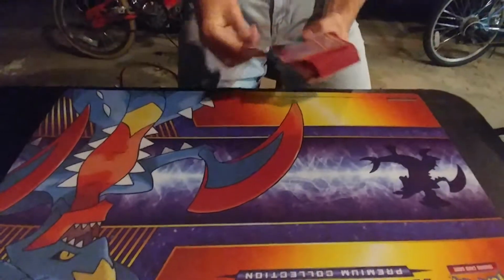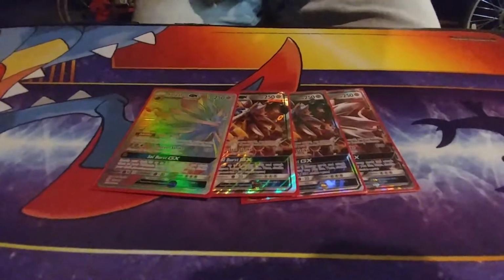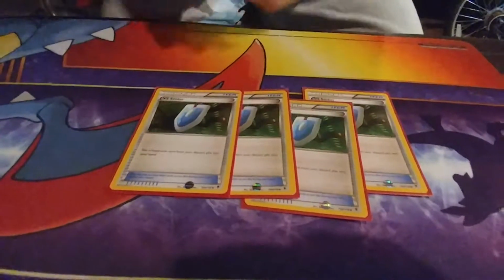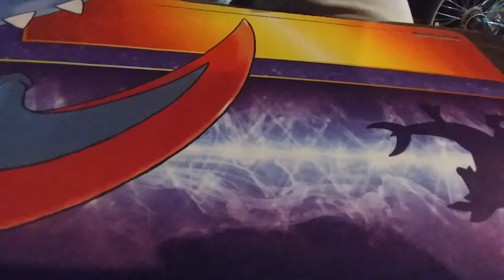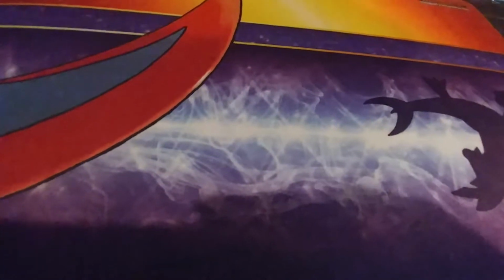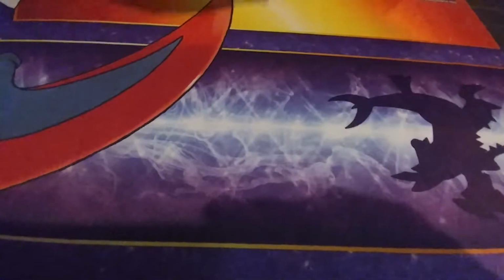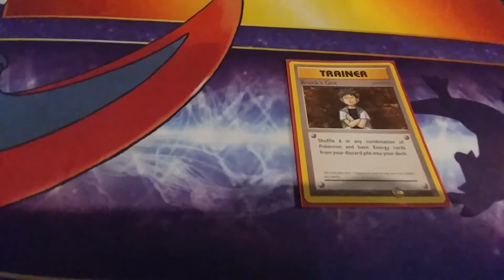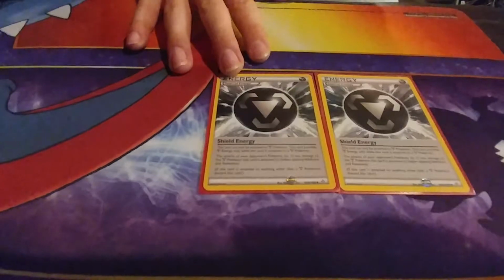Solgaleo GX Deck Profile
Looking for secret rare steel energies would like to trade if I have what you're looking for.

Hope you like the deck profile. Enjoy, have fun and Battle!

Deck list
Cosmog                   x4
Cosmoem               x2
Solgaleo GX            x4
Lugia EX                  x2
Magearna EX          x1
Dhelmise                 x1
VS Seeker                x4
Ultra Ball                  x3
Rare Candy              x3
Trainers' Mail          x2
Fighting Fury Belt   x2
Float Stone              x1
Energy Recycler      x1
Town Map                x1
Level Ball                 x1
Rescue Stretcher   x1
N                              x3
Professor Sycamore x2
Professor Kukui    x1
Pokemon Center Lady x1
Brock's Grit            x1
Lysandre                x1
Lillie                       x1
Parallel City          x3
Metal Energy        x8
Double Colorless x4
Shield Energy       x2